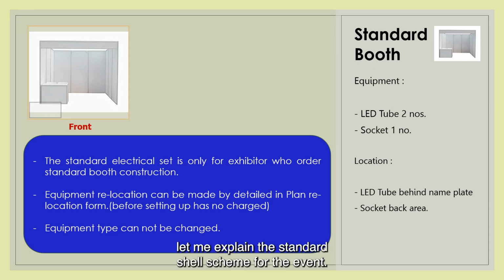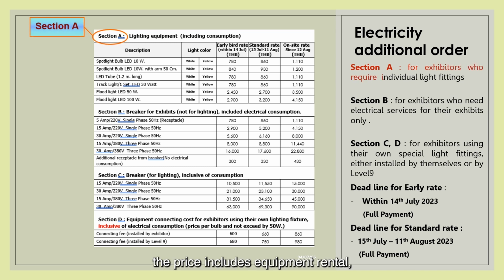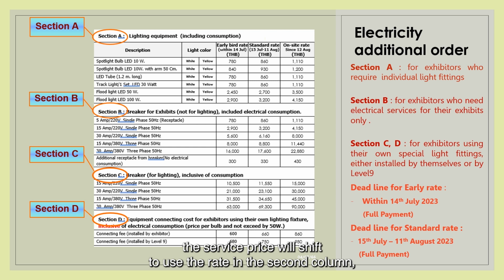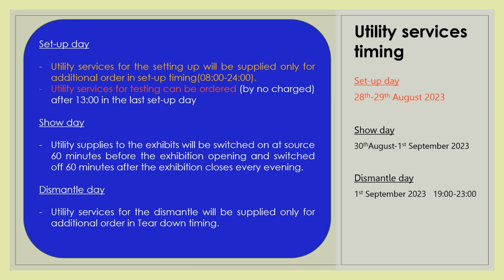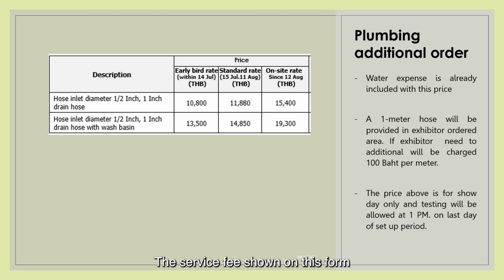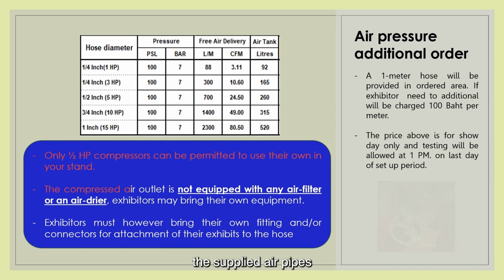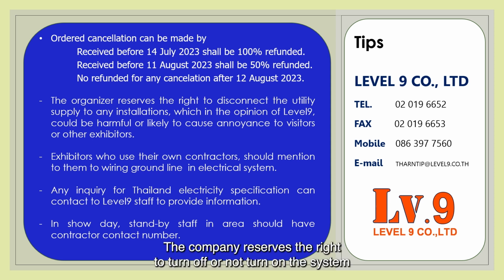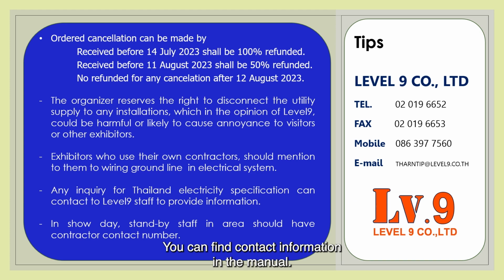Exhibitor Briefing ASEW, EVA, PVA and THW 2023 [Electricity & Utilities]